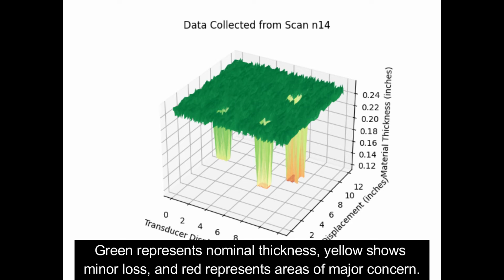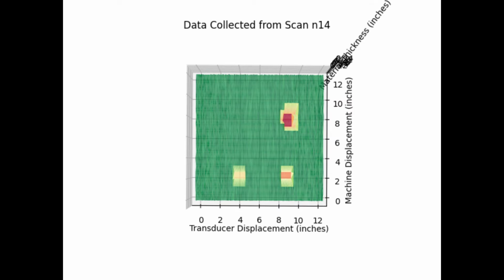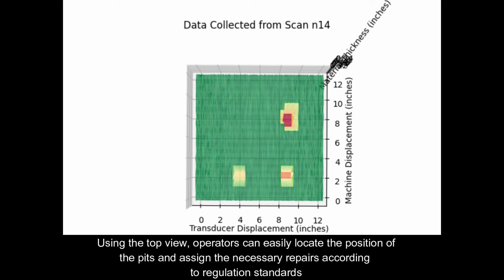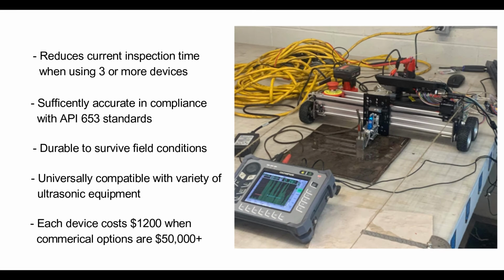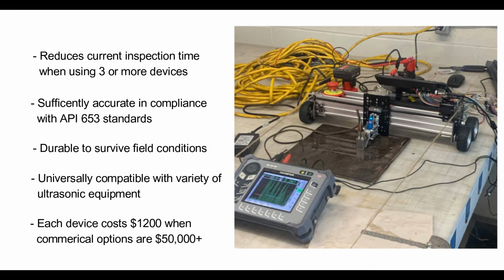Engineering Design Fair 2021 - Automated Ultrasonic Inspection Device